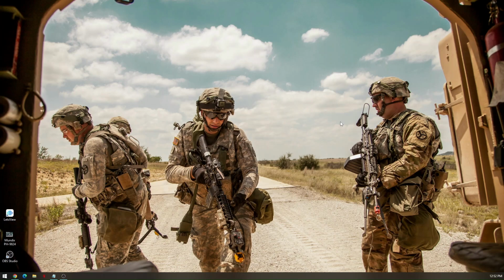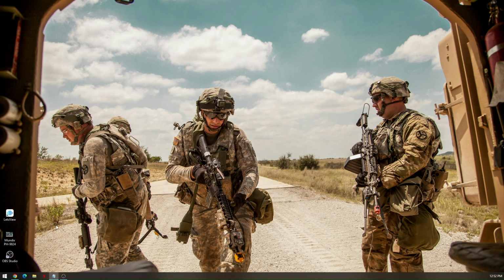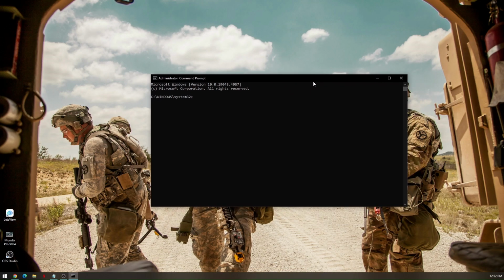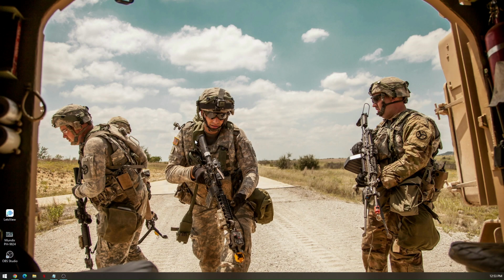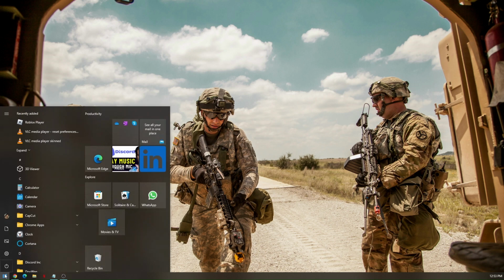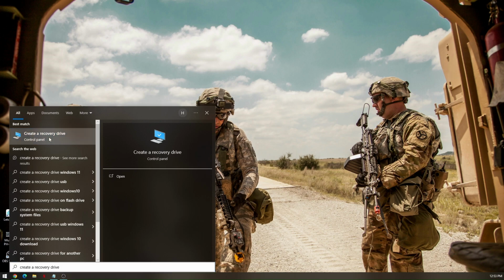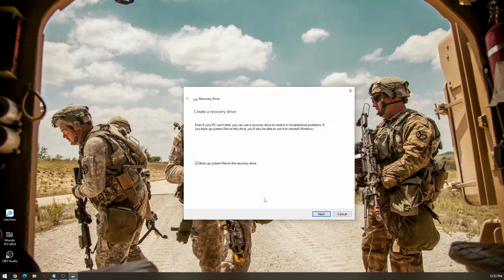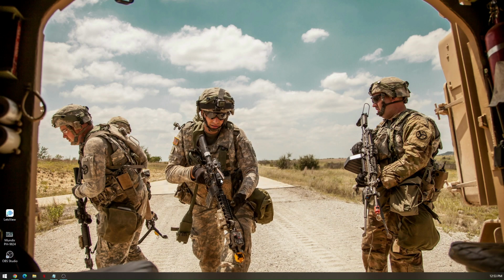HOW TO FIX COULD NOT FIND THE RECOVERY ENVIRONMENT WINDOWS 11 2026! (EASY FIX)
In this video, I will show you how to fix the error “Could not find the recovery environment” in Windows 11 for 2026. Learn an easy way to resolve this issue and access recovery options again.

0:00 INTRO
0:05 TUTORIAL